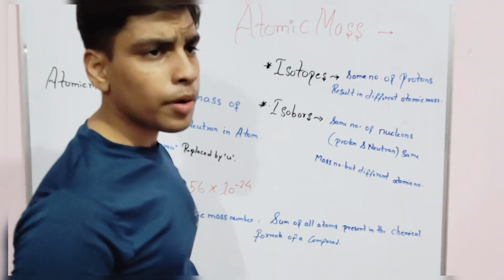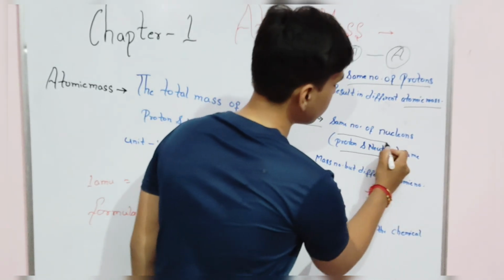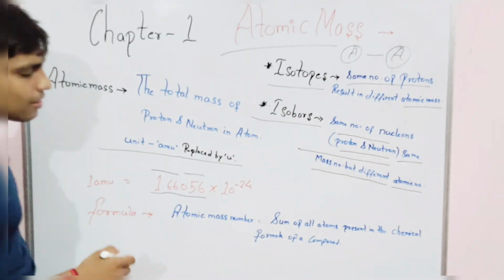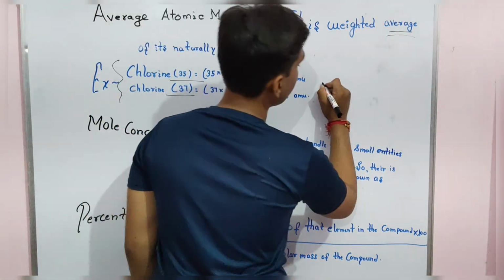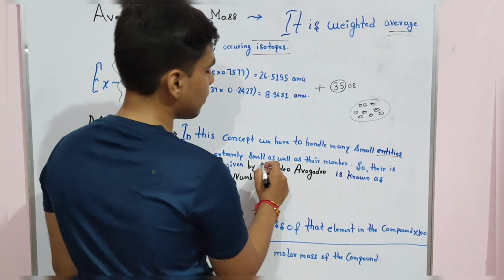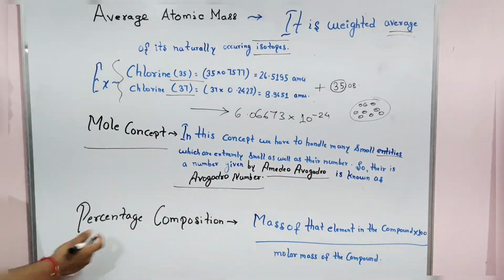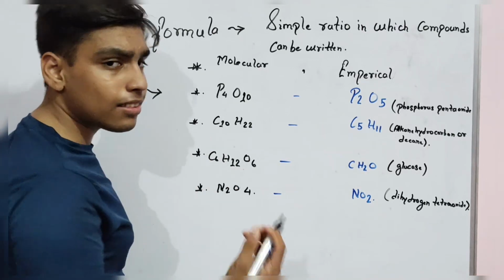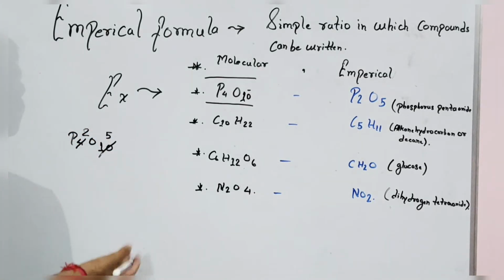trendingvideo class11chemistry isotopes isobars upboard cbse Atomicmass Atomic no.